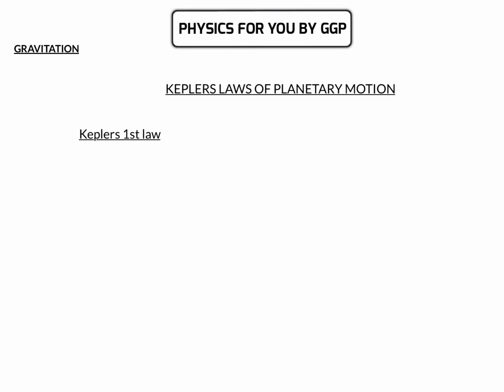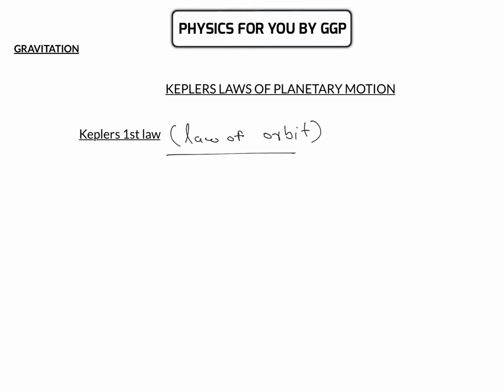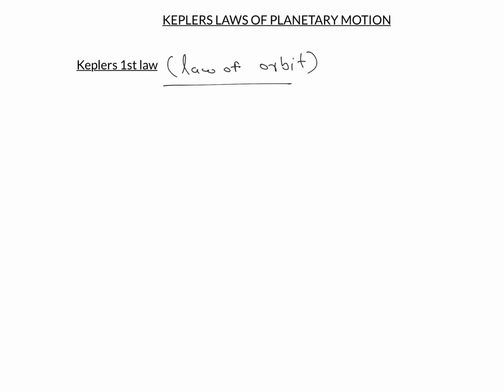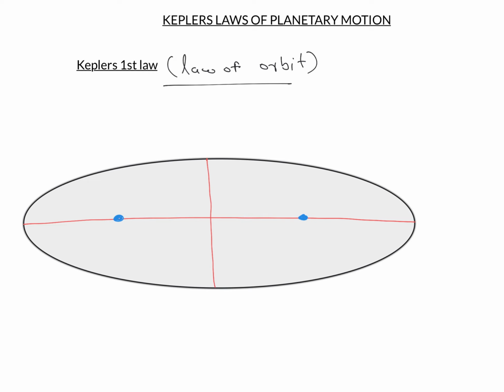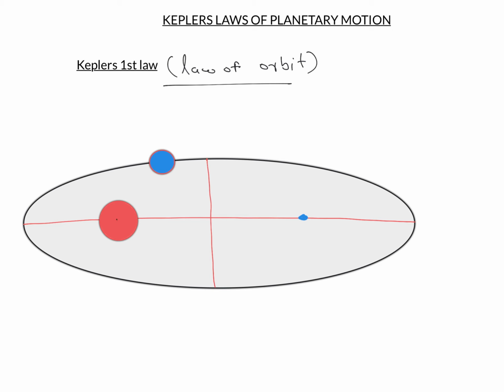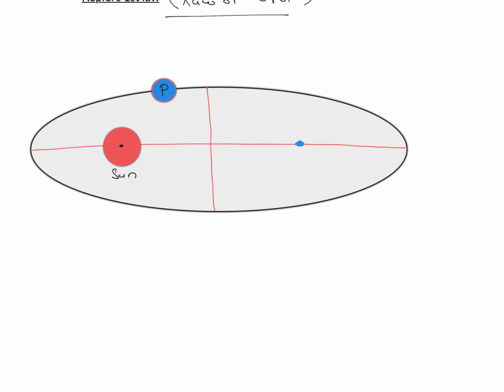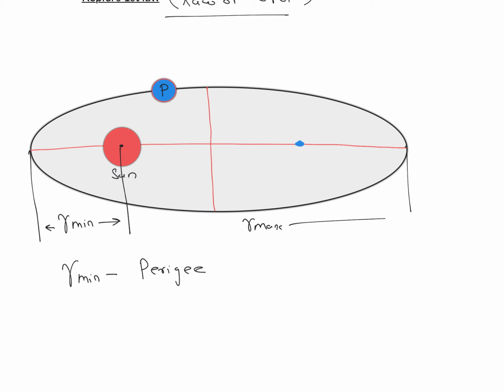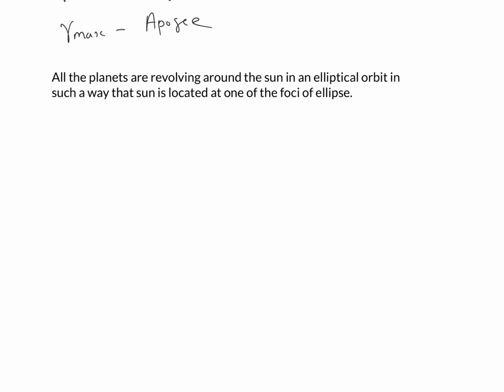KEPLERS LAWS OF PLANETARY MOTION